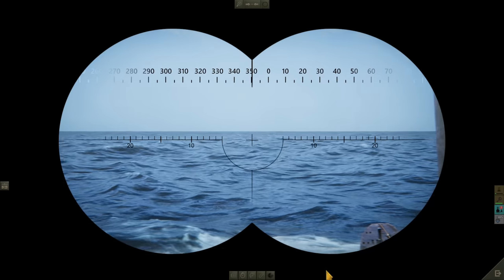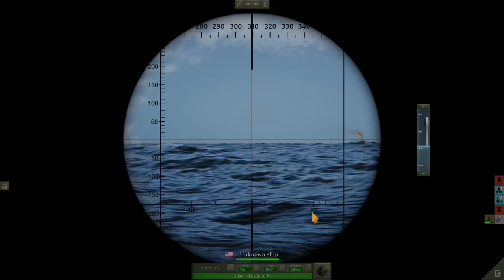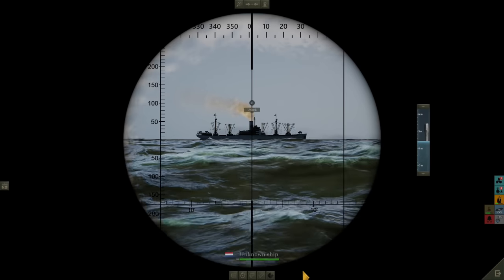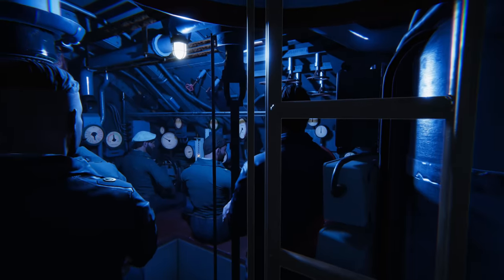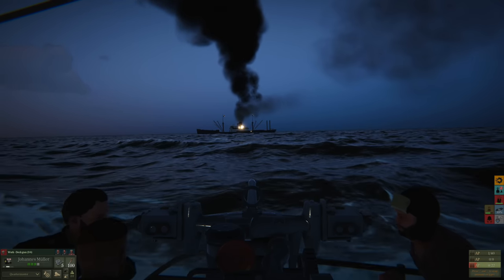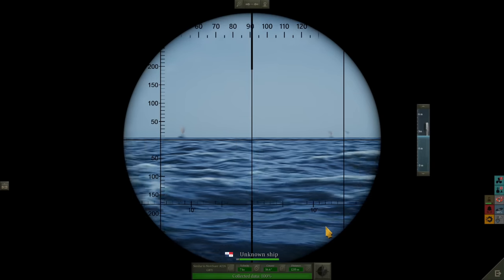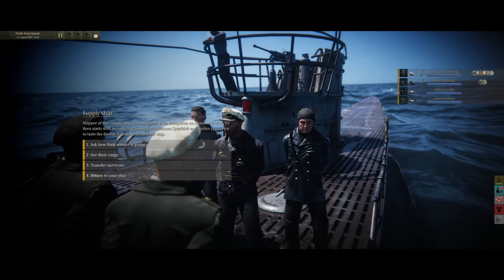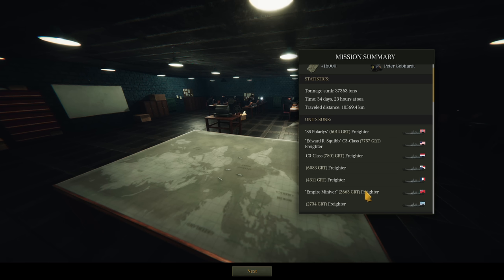Uboat | U-606 | Unexpected Nemesis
Hello and welcome to a new video on Uboat. In this video, we get command of our first uboat designated U-606 as we take her on a new mission to sink enemy shipping in the Norwegian Sea in the Battle of the Artic

UBOAT
UBOAT is a simulator of a submarine from WWII era, yet different than all you have seen so far. It is a survival sandbox with crew management mechanics while its primary theme is life of German sailors. The boat is their home, but it can become their grave at any time.

Survival
The extensive damage system is a foundation of the game's survival elements. Unprecedented situations are bound to happen as the effect of received damage, testing player's creativity and ability to stay calm. You can try to save the whole crew or leave someone behind, to save the others.

If crew's morale is low - play with them a session of Skat or play music from nearby radio stations, to fortify their hearts.

Brave completion of assignments from the headquarters is rewarded with additional budget for the unit under your command and with acceptance of your growing reputation as an u-boat's skipper. You will need that, to upgrade your ship and keep up with enemy's technological advances.

Send your officers on special tasks in the headquarters to, among other things, speed up a research of new technologies.